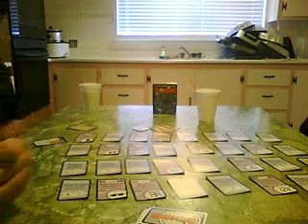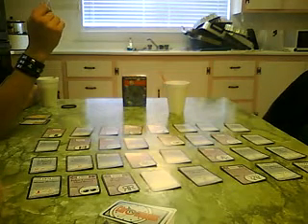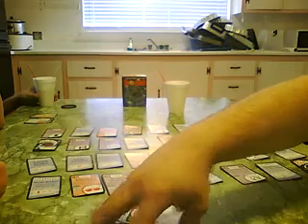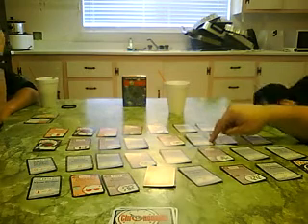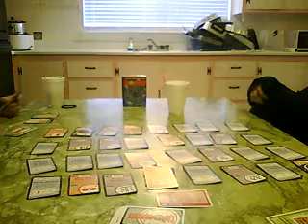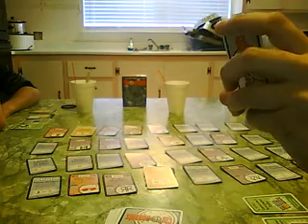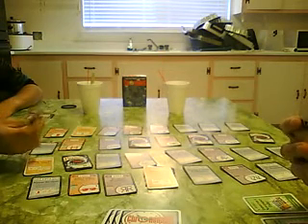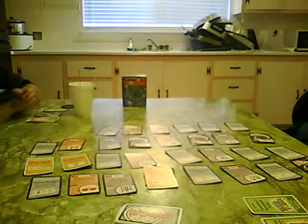Chrononauts - TIME TRAVEL - Tabletop Games Episode 7 - 5 More Minutes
Travel through time with 5 More Minutes